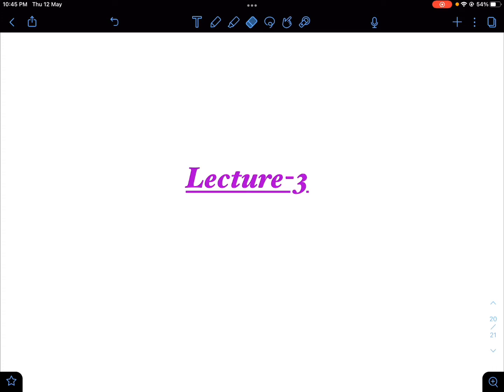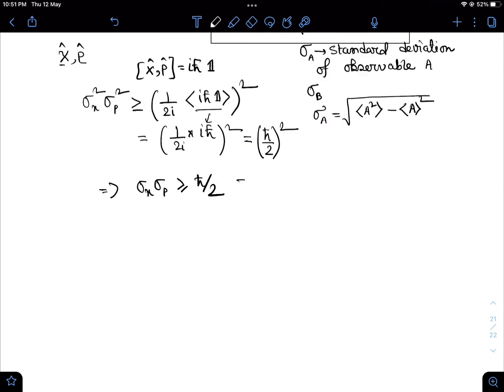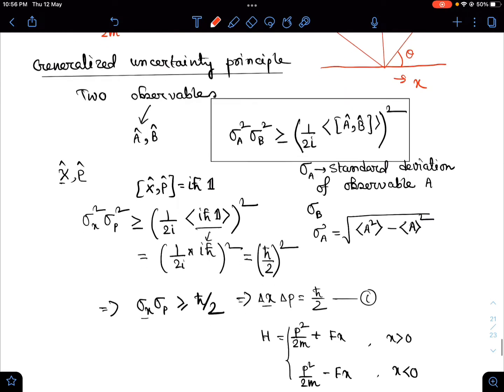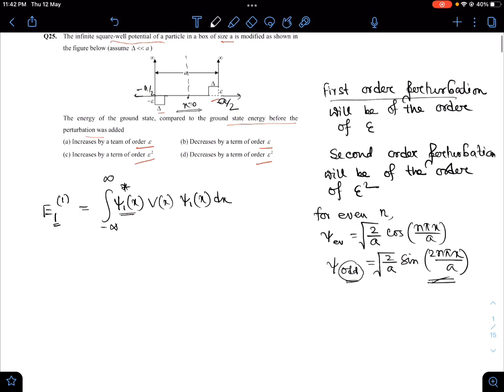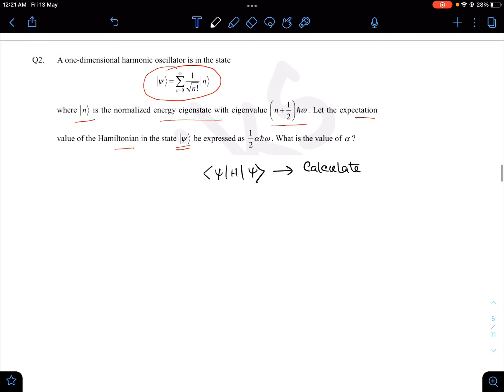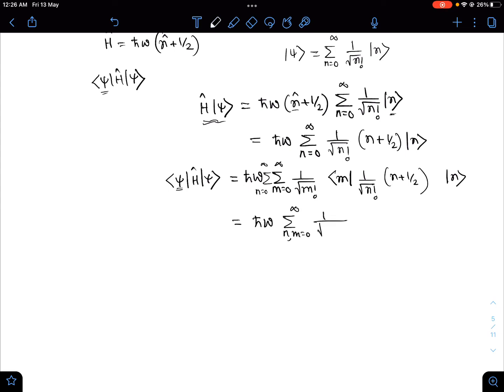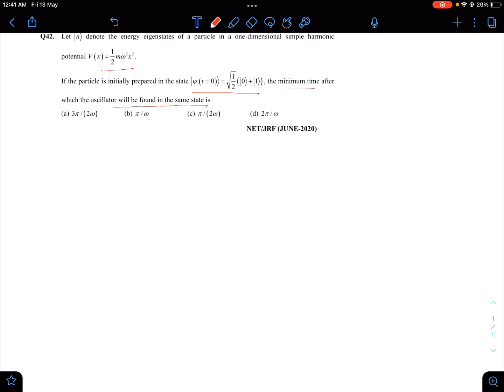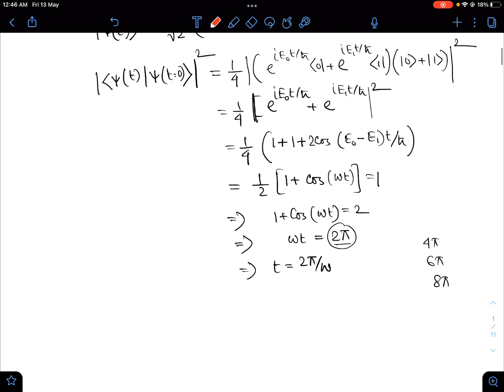Problem solving session on Quantum Physics-L03